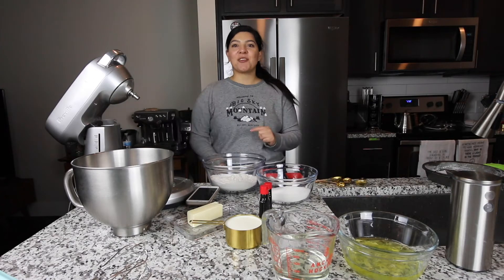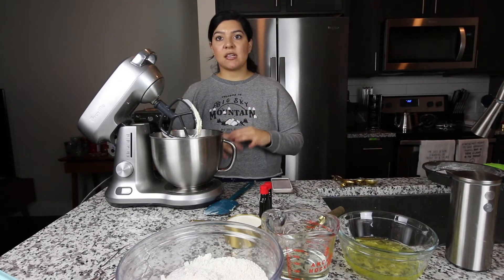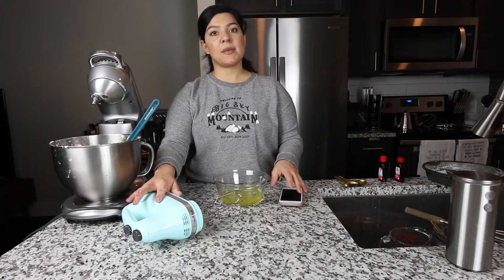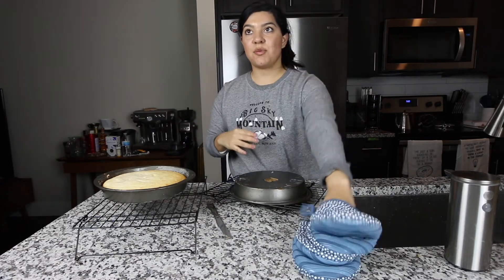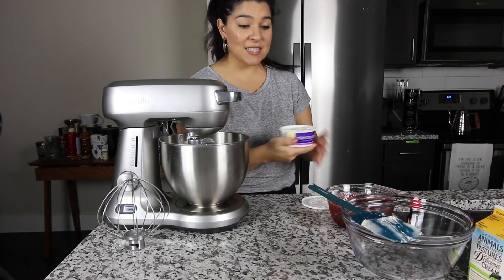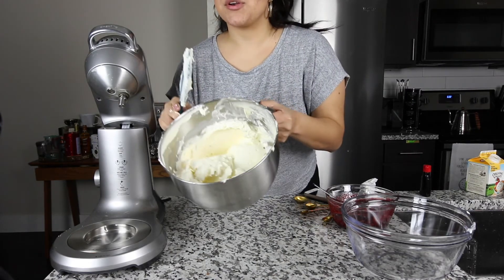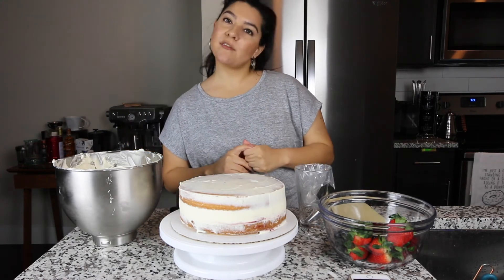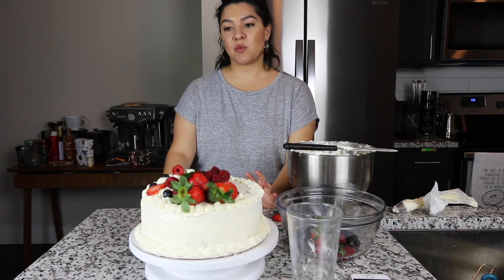Berry Chantilly Cake - Jacquelyn Clark Recipe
Found this video I recorded 2 years ago and I thought it would be perfect to share during the holidays! This Berry Chantilly Cake was SO GOOD! I've only had the one from Whole Foods before but this was hands down way better.